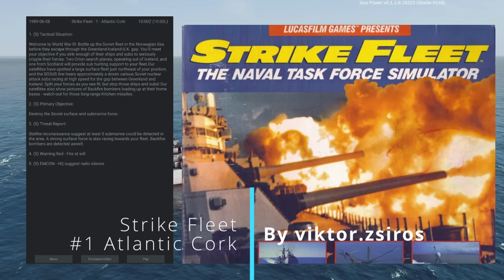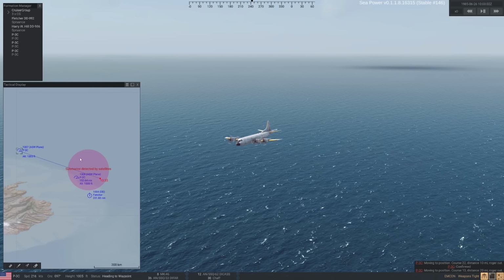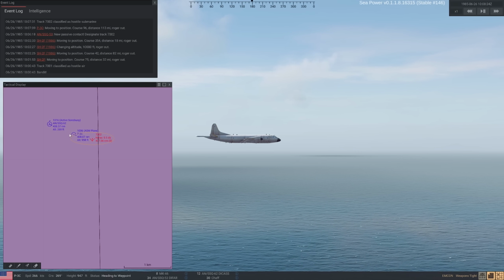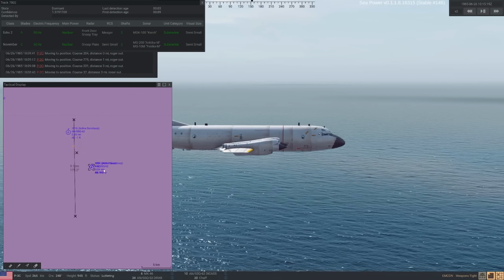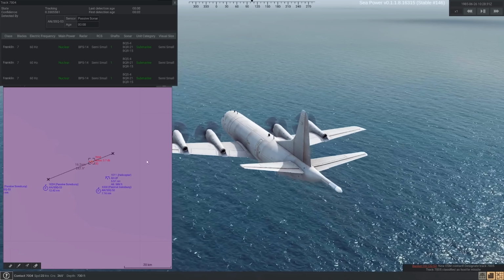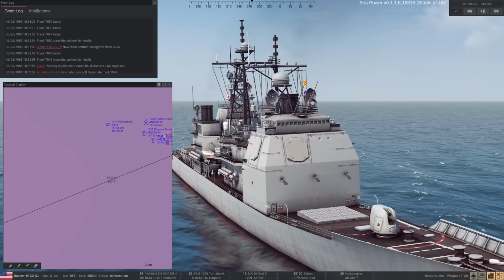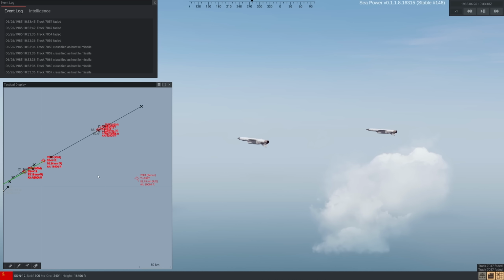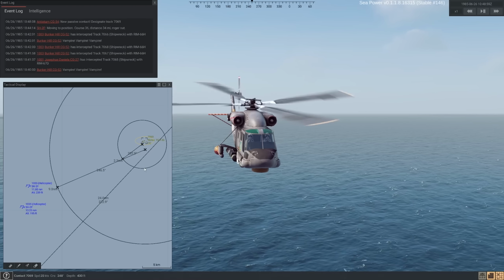Submarines Everywhere - Atlantic Cork 1/3 - Sea Power